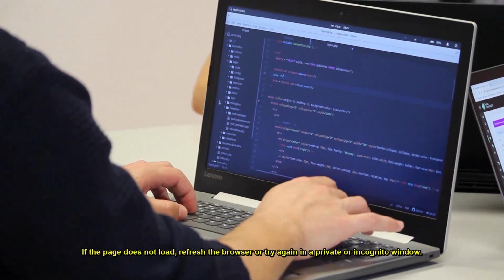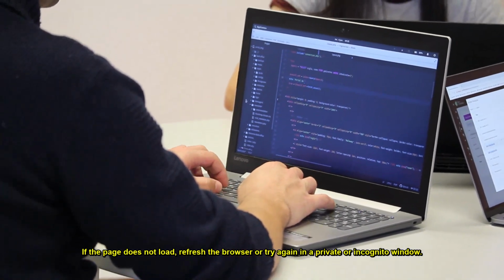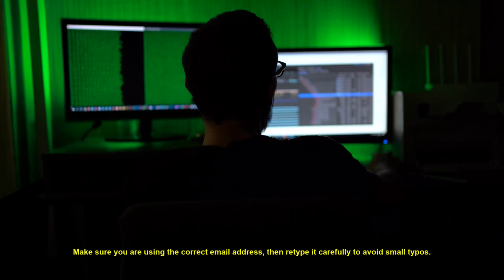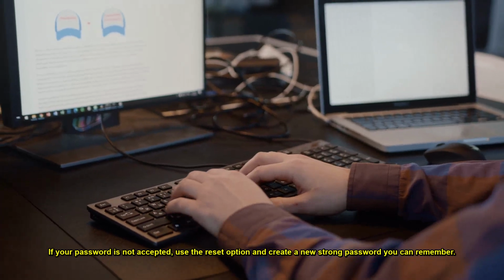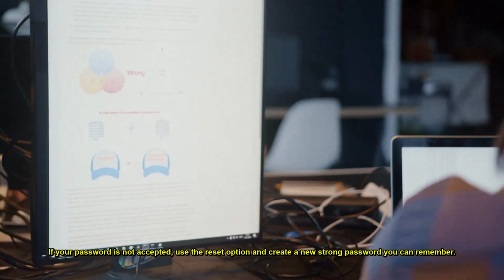How to disable LinkedIn email notifications for recruiter messages - Easy Tutorial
In this easy tutorial, we'll guide you step-by-step on how to disable LinkedIn email notifications for recruiter messages. Whether you're looking to reduce your inbox clutter or simply prefer to manage your messages directly on LinkedIn, this video will show you exactly how to customize your notification settings. Don't let constant emails distract you from your important connections!

Watch now to take control of your LinkedIn experience!